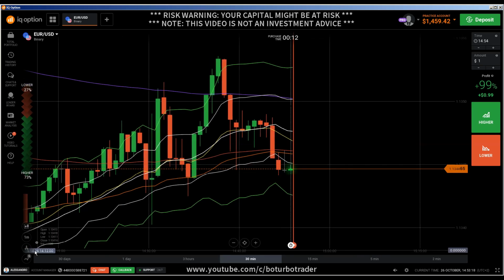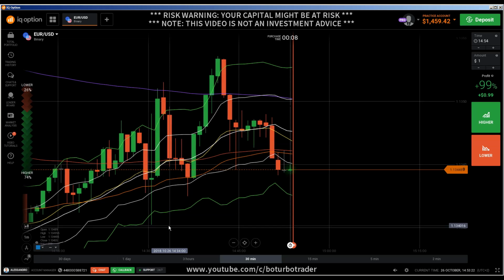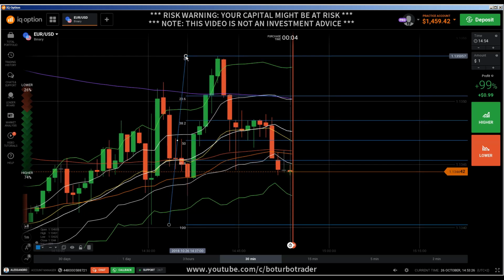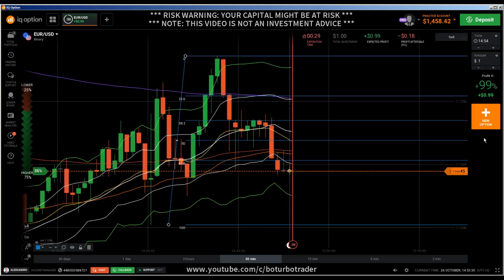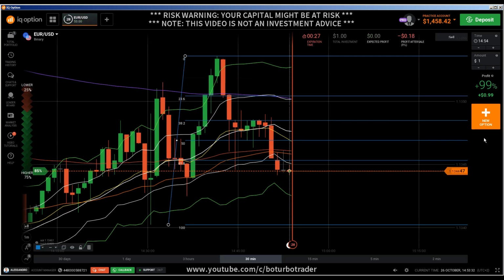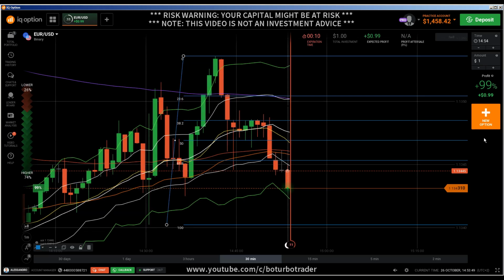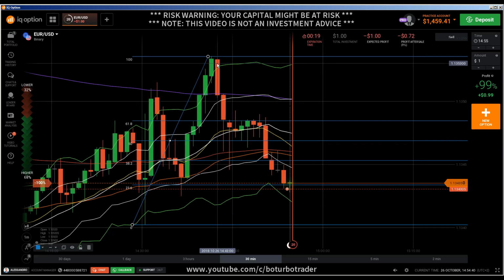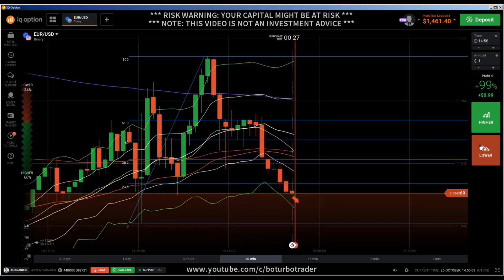📏 Fibonacci: fibonacci trading, fibonacci trading strategy, how to use fibonacci extension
In an uptrend, the general idea is to take profits on a long trade at a Fibonacci Price Extension Level. You determine the Fibonacci extension levels by using three mouse clicks. First, click on a significant Swing Low, then drag your cursor and click on the most recent Swing High. The Fibonacci Extension tool is applied to one wave of a price move, which in turn helps to predict where future waves in that trend will go to, and possibly reverse. These are commonly used Fibonacci extension levels: 61.8%, 100%, 138.2%, 161.8%, 200%, 238.2%, 261.8%.

Fibonacci Expansions are price levels created by tracking a price's primary move and its retracement. The resulting price levels are then drawn on the chart in an area that would normally be difficult to gauge support and resistance using ordinary charting tools. It is at that moment, that Fibonacci can be used. Fibonacci retracement levels are depicted by taking high and low points on a chart and marking the key Fibonacci ratios of 23.6%, 38.2% and 61.8% horizontally to produce a grid. These horizontal lines are used to identify possible price reversal points.

The Golden ratio is a special number found by dividing a line into two parts so that the longer part divided by the smaller part is also equal to the whole length divided by the longer part. It is often symbolized using phi, after the 21st letter of the Greek alphabet. Fibonacci retracements provide some areas of interest to watch on pullbacks.

tool fibonacci
how to draw fibonacci retracement
how to use fibonacci retracement
fibonacci numbers trading
what is fibonacci
fibonacci queen
how to draw fibonacci
fibonacci stock trading software
fibonacci trading software
fibonacci trading institute
fibonacci formula trading
fibonacci stocks
fibonacci investing
fibonacci sequence trading
fibonacci chart software
fibonacci software

fibonacci trading youtube
fibonacci trading forex
fibonacci trading calculator
fibonacci trading for dummies
fibonacci trading plan
fibonacci trading formula